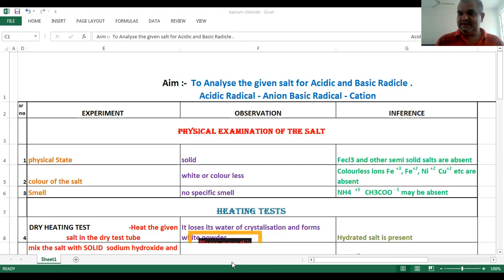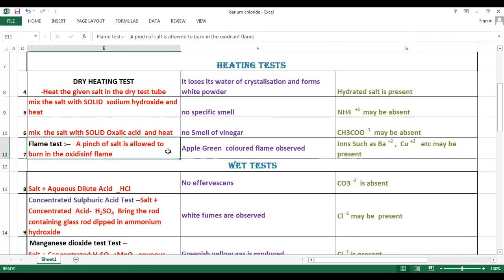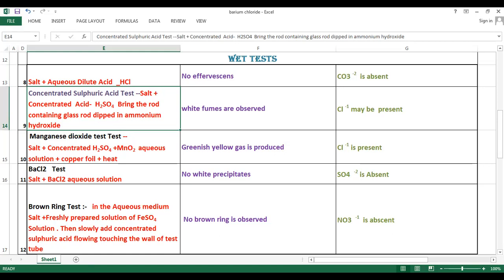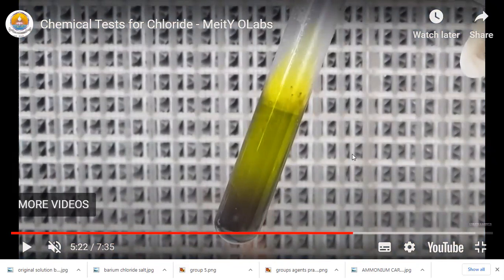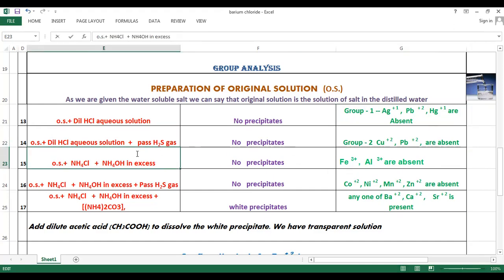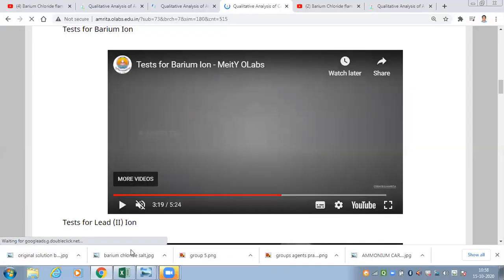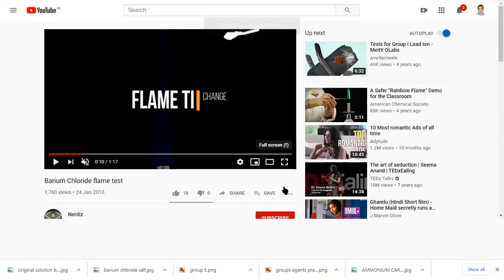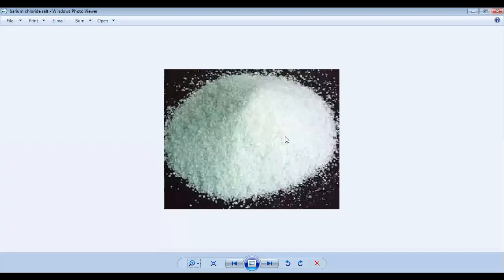Salt Analysis Barium Chloride B a +2 and Cl 1 Barium ion and Chloride ion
salt analysis Group 5 barium ion and chloride ion